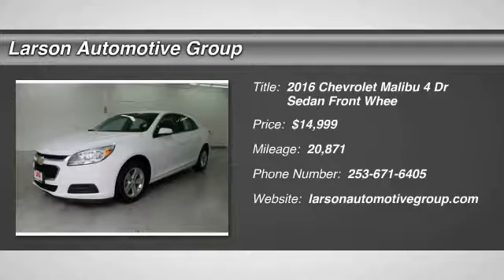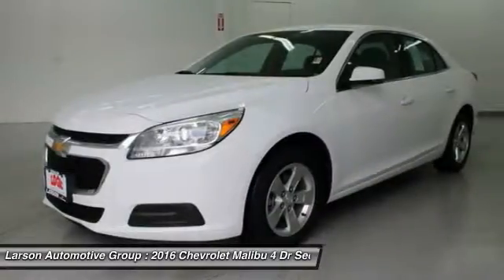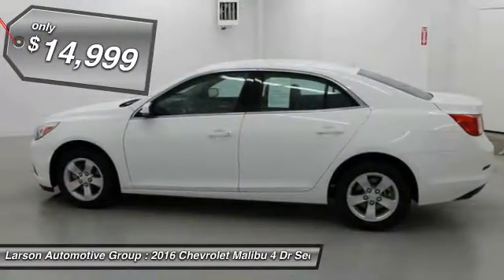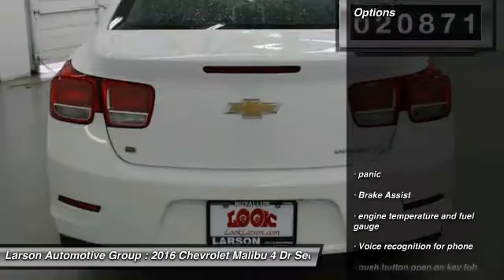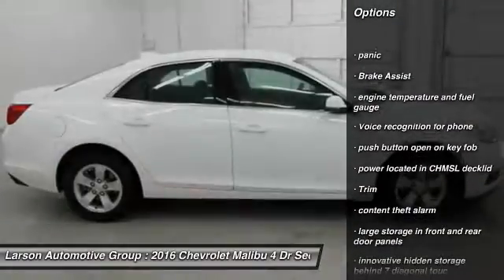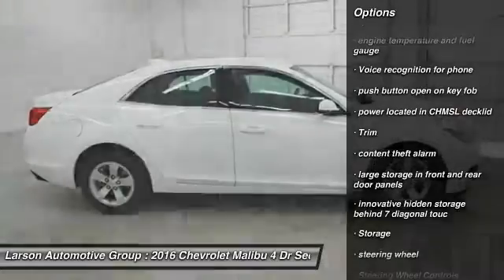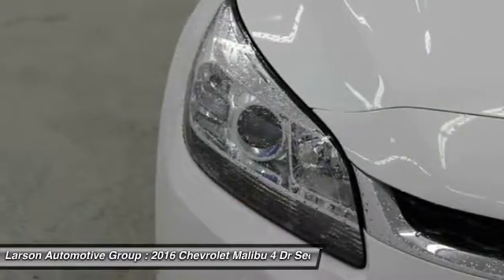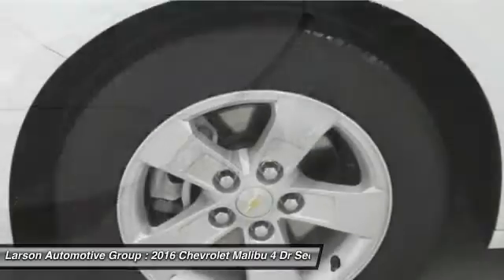2016 Chevrolet Malibu Puyallup WA DP1299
2016 Chevrolet Malibu LT Limited

2001 N. Meridian

One owner wonder! It&#39;s only been married one time! EMAIL for the Look Larson Hook Up!!! Looking for an amazing value on an outstanding 2016 Chevrolet Malibu Limited? Well, this is IT! Score this terrific Malibu Limited at a dandy of a price that you can easily afford!